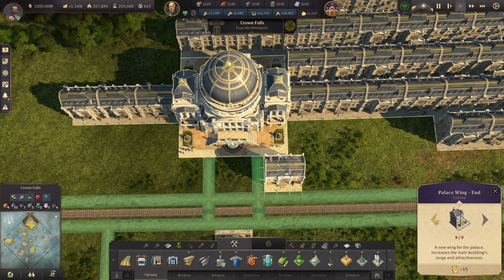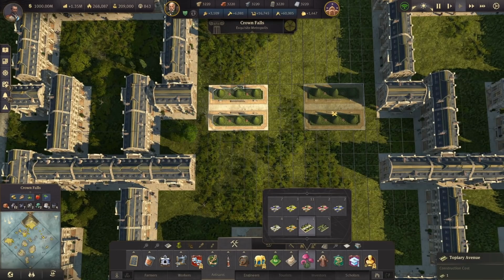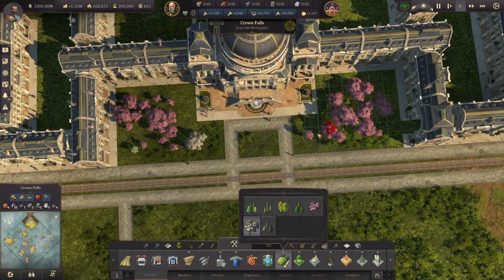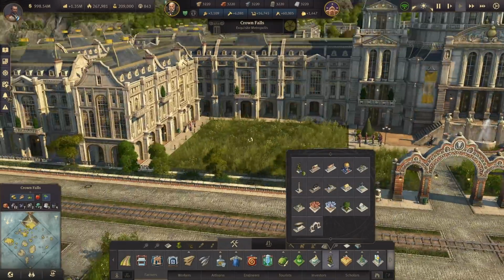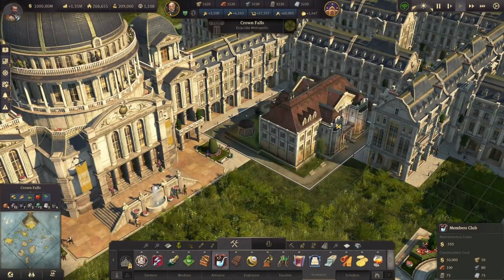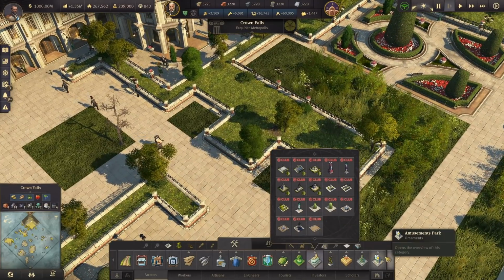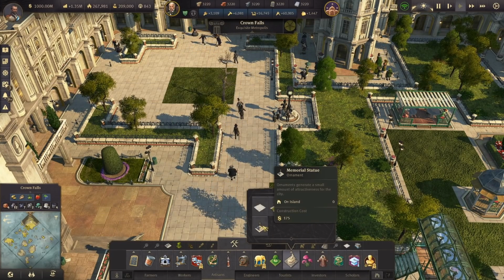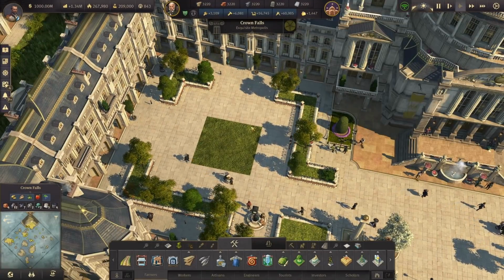Anno 1800 Season 4 ALL DLC - 1 Million Population ◀ A BRAND NEW PALACE ▶ Part 32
Going for 1 million population while beauty building at the same time! A new fun challenge that will combine multiple playstyles in to one, hopefully, awesome megacity on Crown Falls with a beautiful layout! Playing with ALL DLC, including Season 4, and no mods!

Anno 1800 combines beloved features from 20 years of Anno history. It delivers a rich city-building experience, including a story-based campaign, a highly customizable sandbox mode, and the classic Anno multiplayer experience. Anno 1800 will see the return of beloved features such as individual AI opponents, shippable trade goods, randomly generated maps, multi-session gameplay, items, and more.